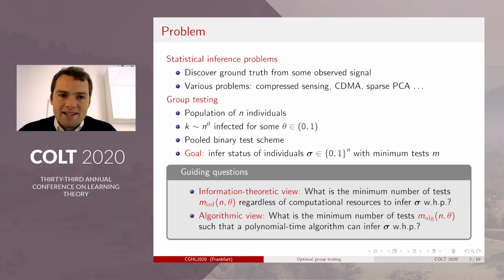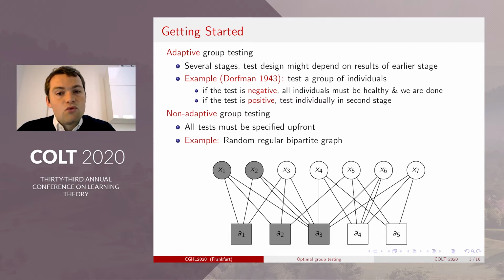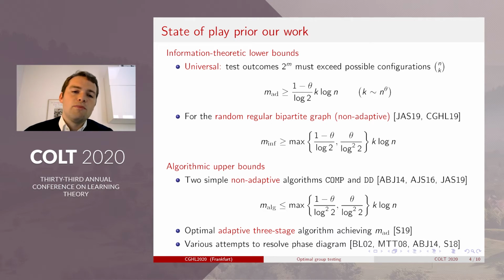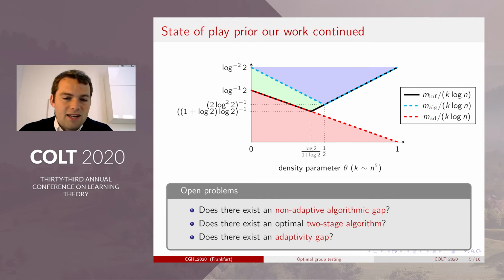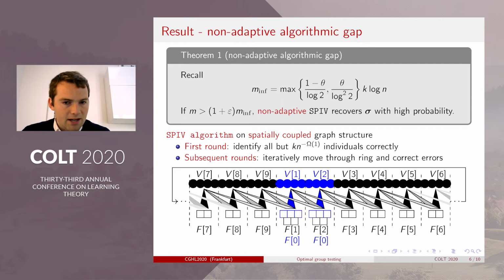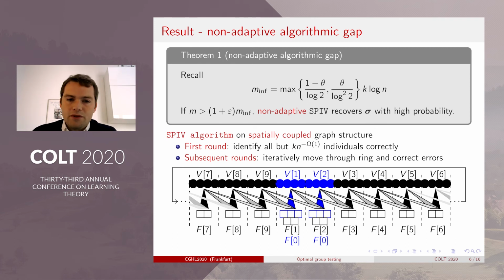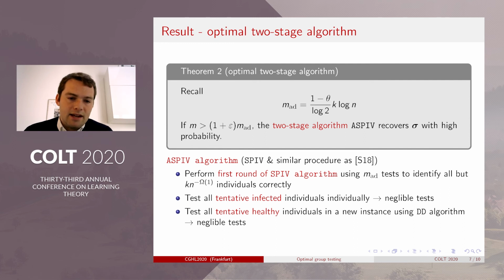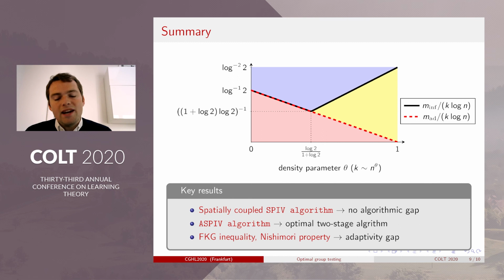Optimal group testing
Optimal group testing by Oliver Gebhard (Goethe University Frankfurt)*; Philipp Loick (Goethe University Frankfurt); Maximilian Hahn-Klimroth (Goethe University Frankfurt); Amin Coja-Oghlan (Goethe University Frankfurt)